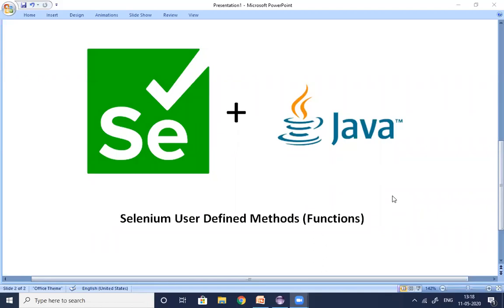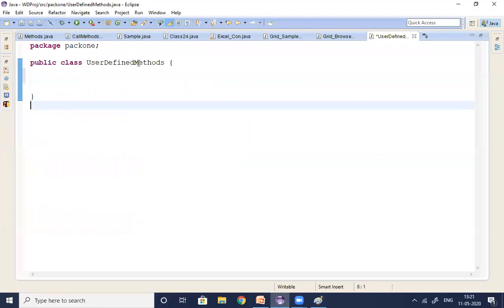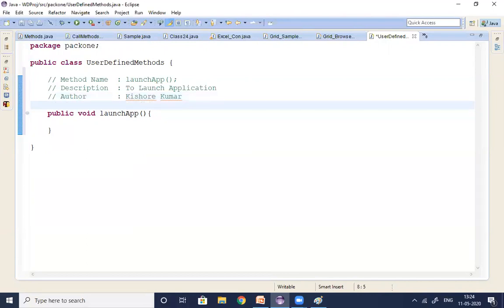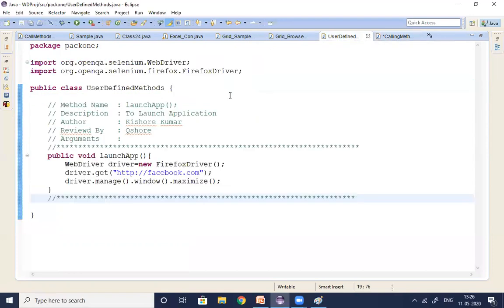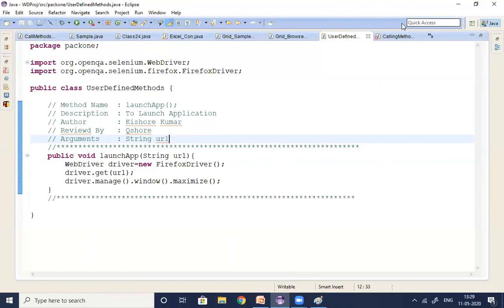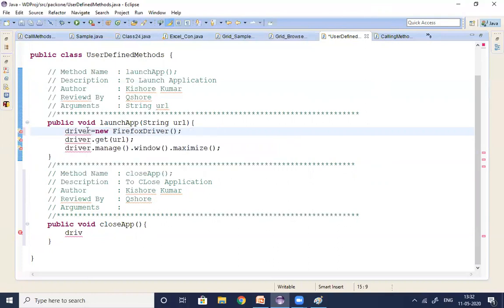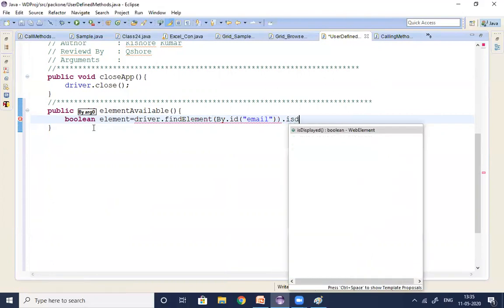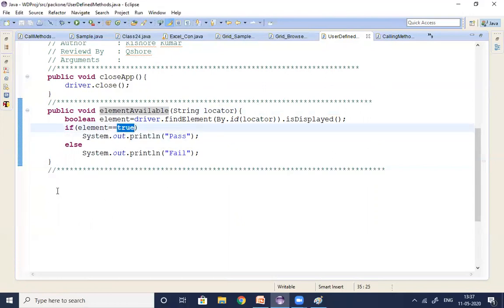Selenium Training || User Defined Methods in WebDriver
In this video we discussed about User Defined Methods in Webdriver.